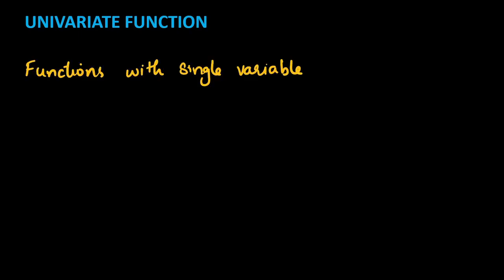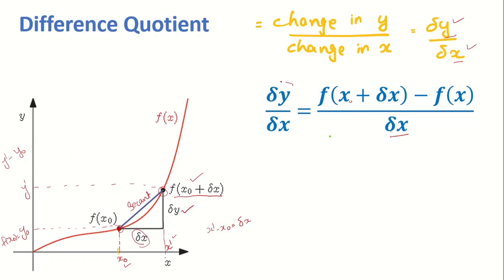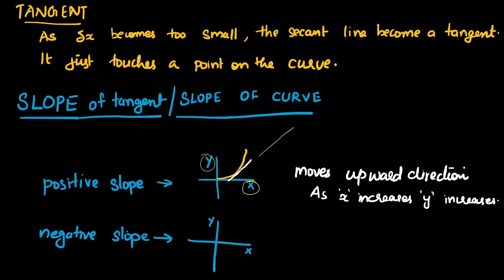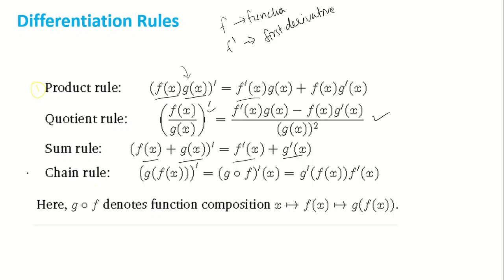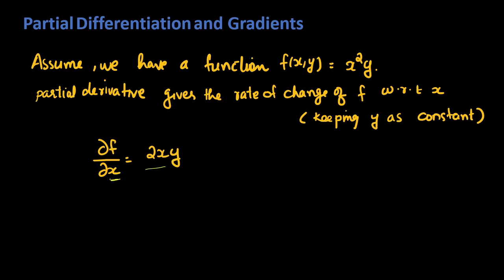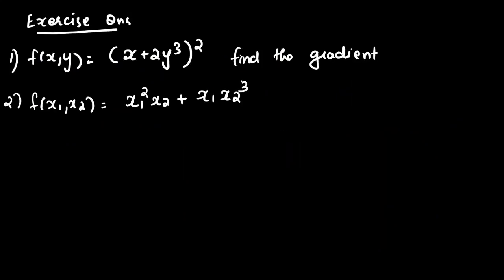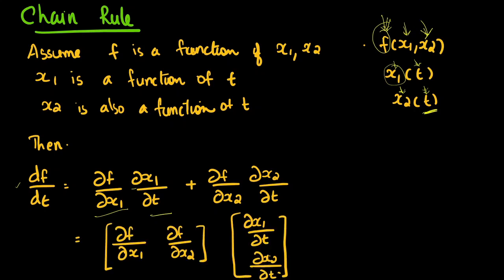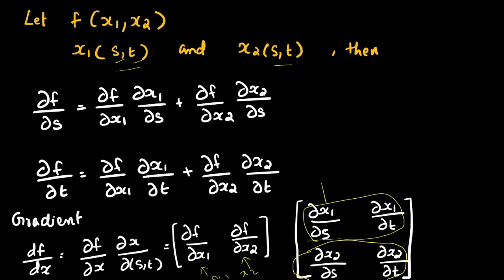Gradient_Computational Fundamentals of Machine Learning_ Lecture 27